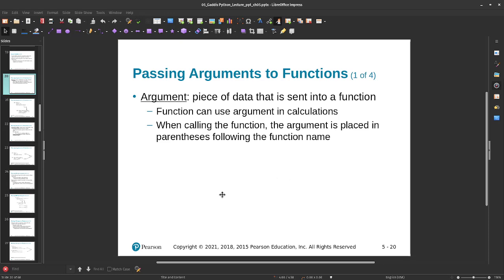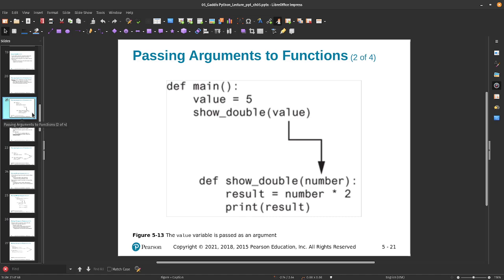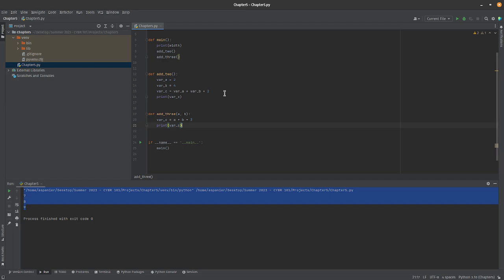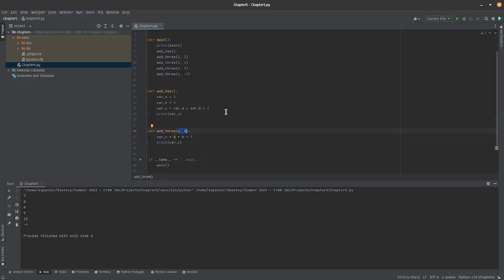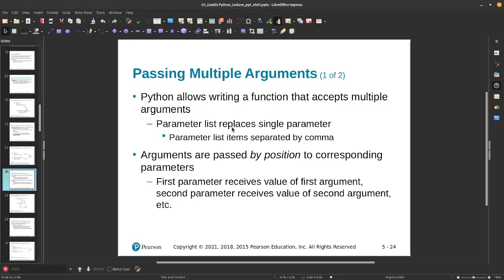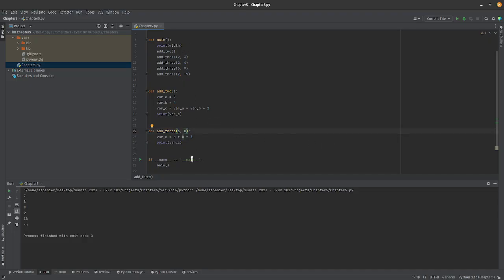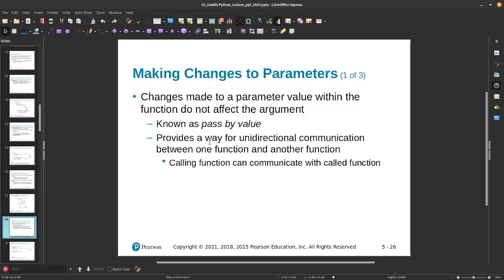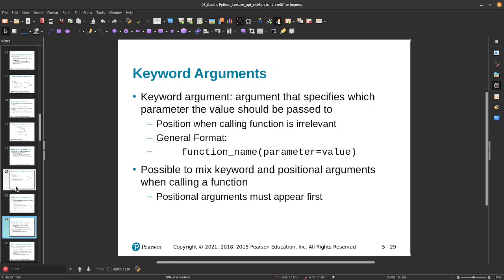Chapter 5 Section 4